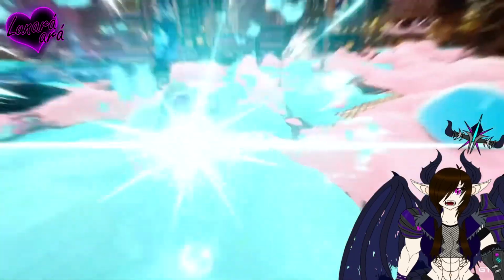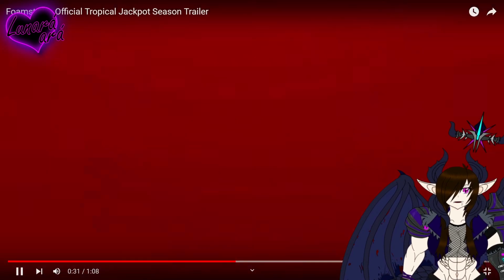Lunara ara Reacts To Foamstars Official Tropical Jackpot Season Trailer